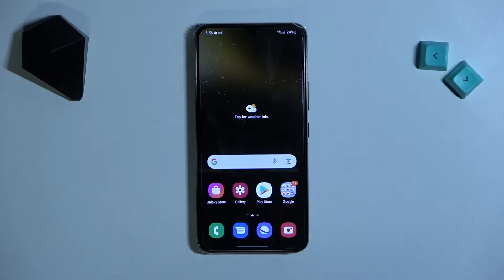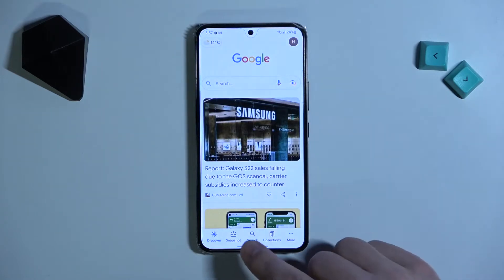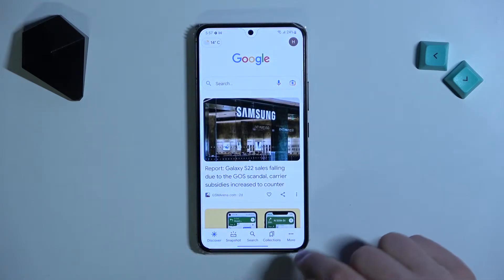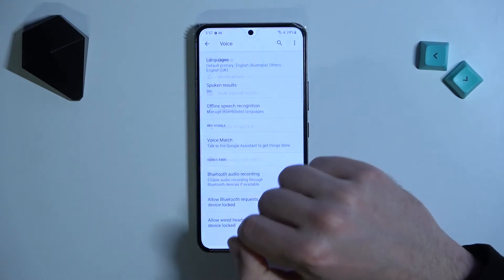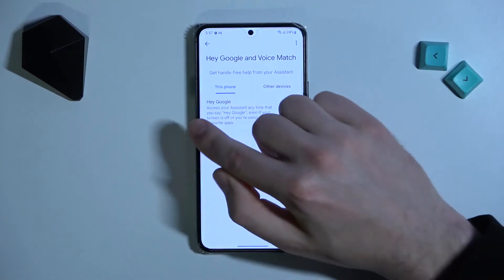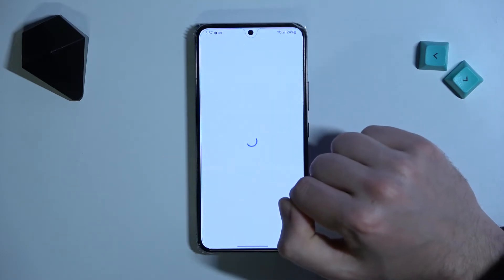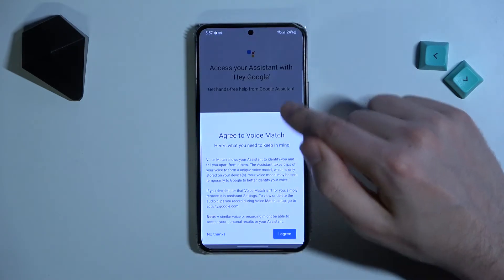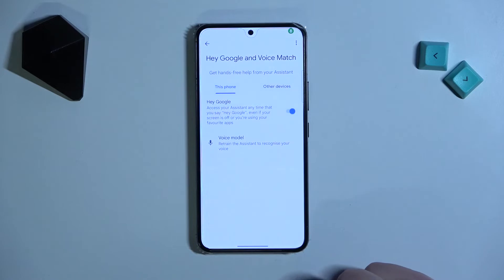How to Enable "Hey Google" Voice Match of a Google Assistant on SAMSUNG Galaxy S22 5G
Learn more information about the SAMSUNG Galaxy S22 5G:
This quick video tutorial is going to demonstrate how you can easily enable the well-known "Hey Google" voice match of a Google Assistant on your SAMSUNG Galaxy S22 5G smartphone. Thus, if you would like to learn a bit more about Google Assitant settings and features on SAMSUNG Galaxy S22 5G device, we are glad to invite you to watch this video.

How to turn on Google Assistant voice match on SAMSUNG Galaxy S22 5G? How to activate the "Hey Google" voice match of a SAMSUNG Galaxy S22 5G? How to manage Google Assistant settings on SAMSUNG Galaxy S22 5G? How to configure the Google Assitant options on SAMSUNG Galaxy S22 5G?